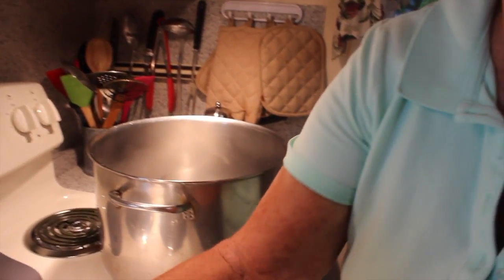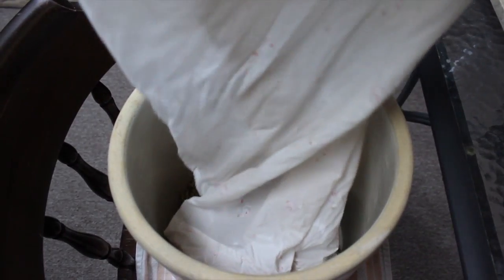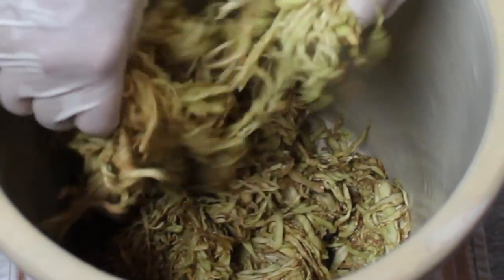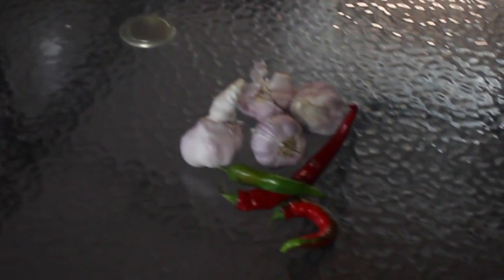Pickled Eggplant at Nancy's - Show 82 - How to make the BEST homemade!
Pickled Eggplant at Nancy's will change the way you look at the store brand stuff! There's nothing like homemade Pickled Eggplant with thinly sliced strands of eggplant delicately flavored by vinegar, garlic, hot pepper, oil-cured black olives and capers all nestled in an olive oil bath.